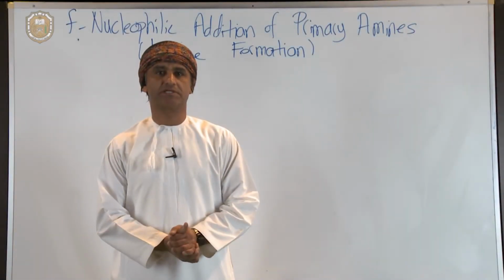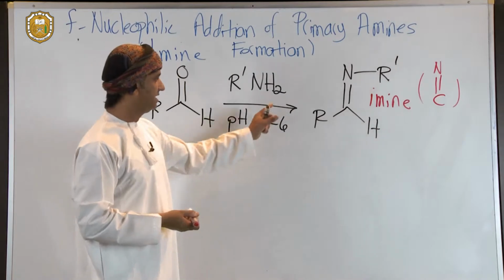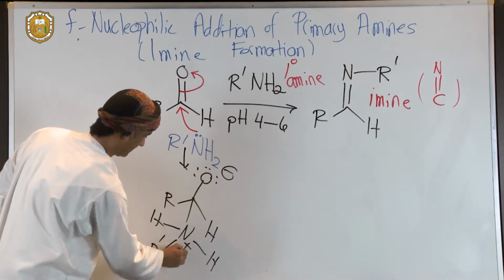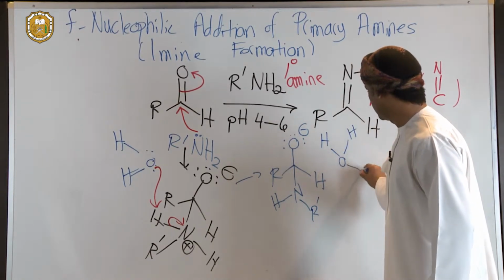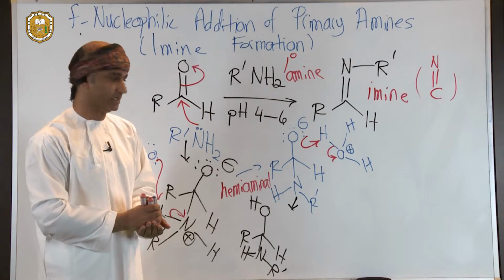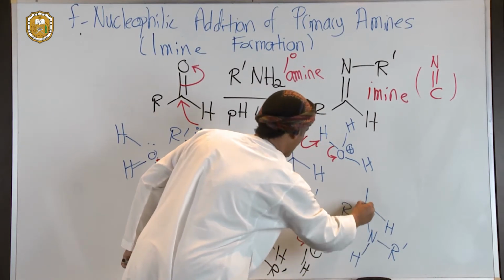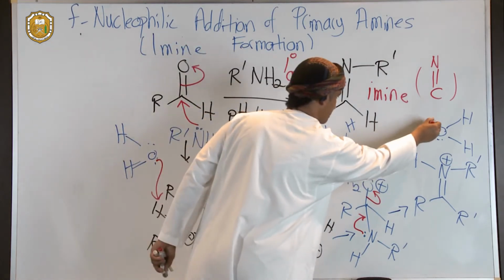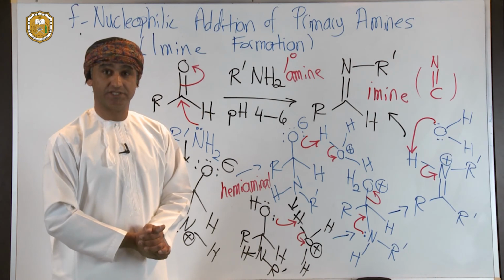Nucleophilic Addition Reactions, Imine Formation